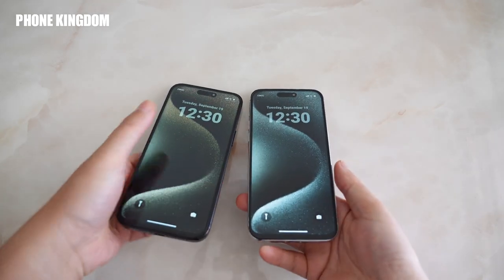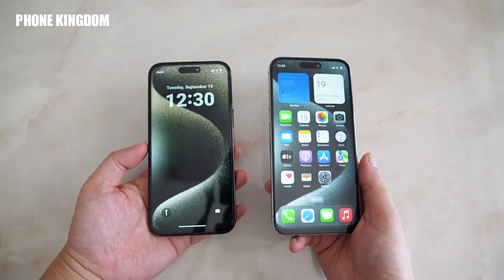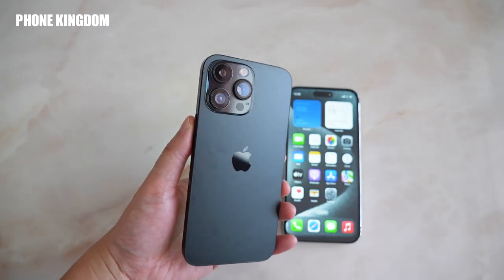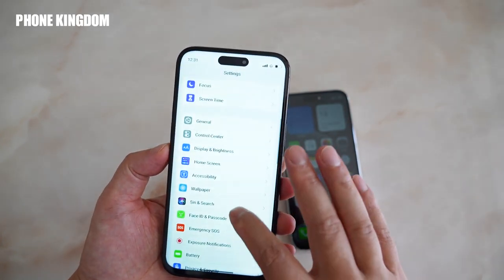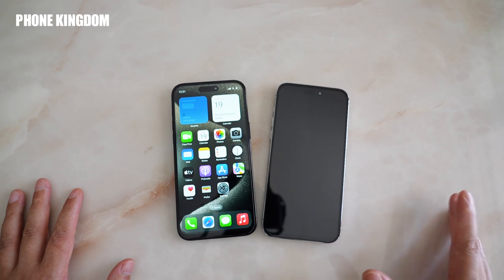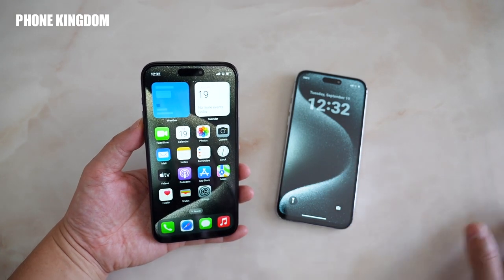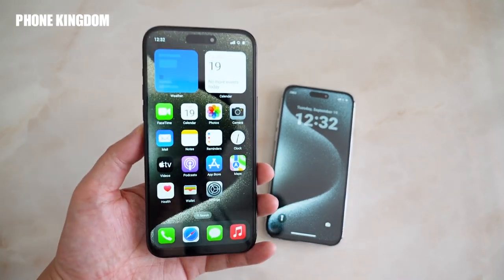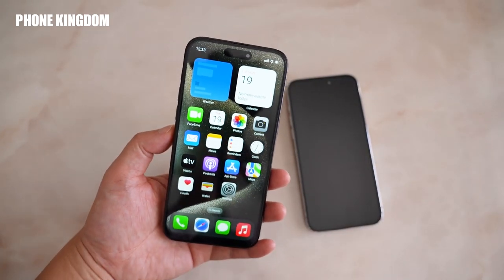Goophone iPhone 15 Pro Max Hands On!